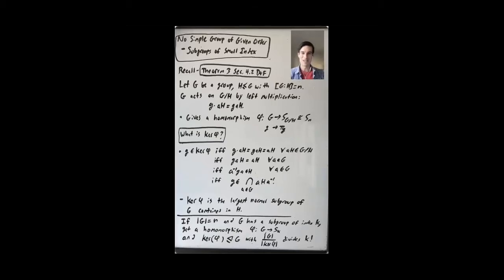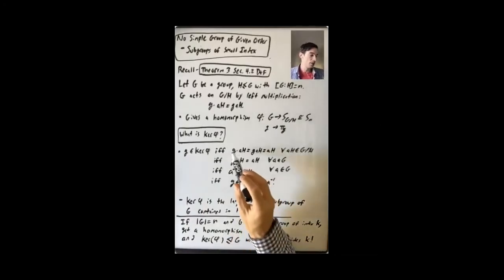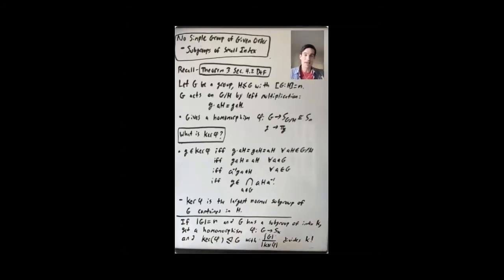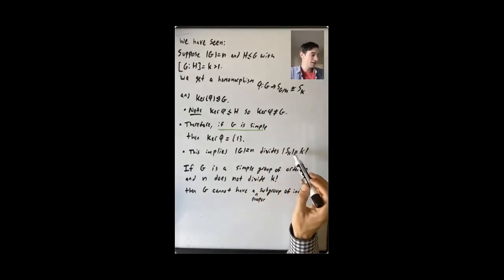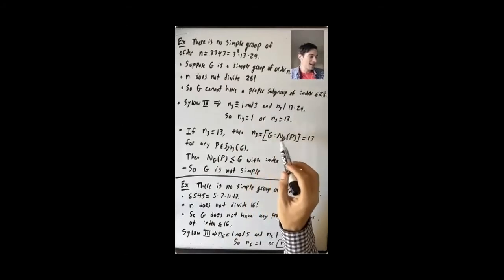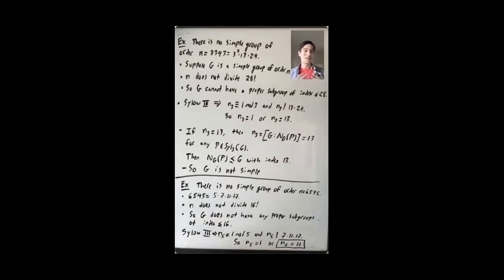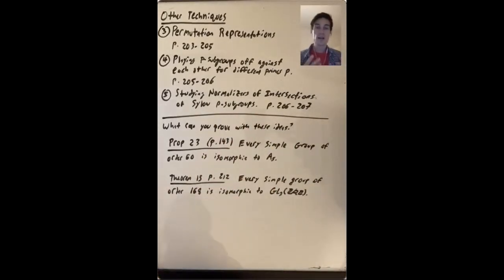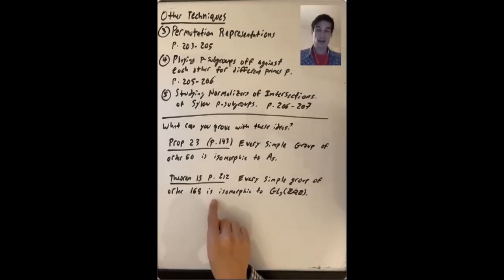'No Simple Groups of Order n' Exploiting Subgroups of Small Index (Algebra 1: Lecture 24 Video 5)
Lecture 24: We started this lecture by showing that a group of order 30 must have a normal subgroup of order 15.  We did this by showing that a group of order 30 either has a normal Sylow 3-subgroup or it has a normal Sylow 5-subgroup.  In fact, we proved something better, that a group of order 30 has both a normal Sylow 3-subgroup and a normal Sylow 5-subgroup.  We then used this subgroup as a starting point to classify groups of order 30 using semidirect products.  We next moved on to classifying groups of order 12 using semidirect products.  We then talked about methods for proving 'There is no simple group of order n'.  The first technique we discussed involved using Sylow III and counting elements of given order.  This is something that already came up in our analysis of groups of order 30 and groups of order 12.  We then discussed another technique, which was to focus on groups of small index.  At the very end of lecture we discussed some additional more advanced techniques and stated some things you can prove with these ideas.

Reading: The argument that a group of order 30 contains a normal subgroup of order 15 is an Example of pages 143-144 in Section 4.5.  The classification of groups of order 30 is an Example on page 182 of Section 5.5.  The classification of groups of order 12 in the example right after this one on pages 182-183.

We then jumped ahead to Section 6.2, 'Applications in Groups of Medium Order'.  We discussed the 'Counting Elements' section on pages 202-203 and the 'Exploiting Subgroups of Small Index' section on page 203.  For this discussion we recalled some of the material around Theorem 3 in Section 4.2.